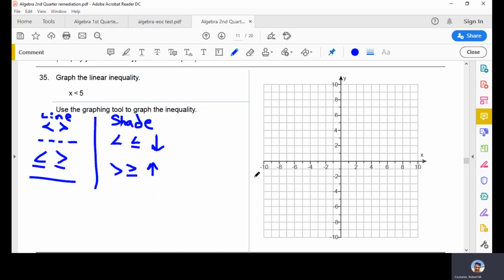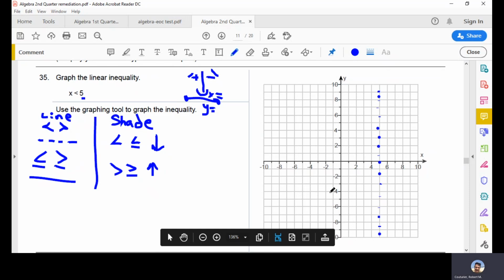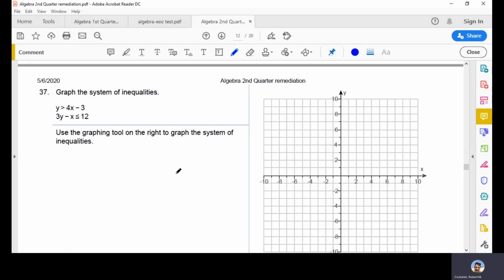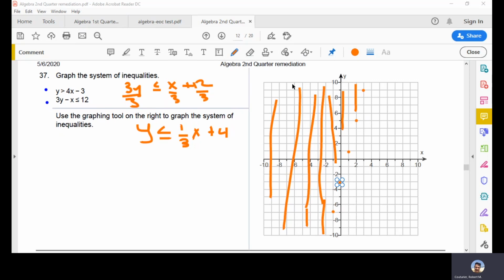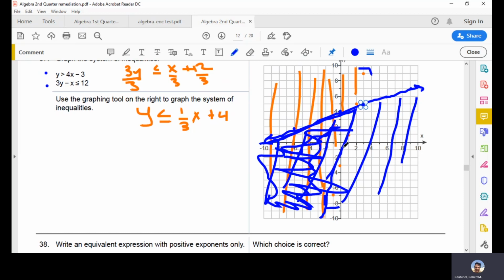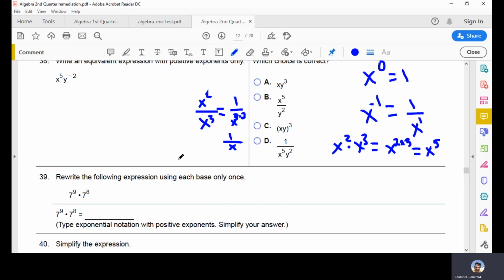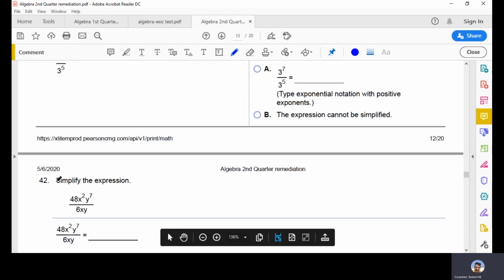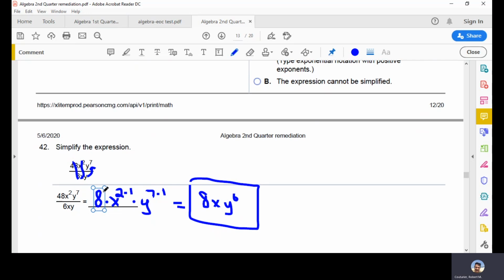Algebra Quarter 2 Review pt 5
Solving systems of linear inequalities, testing possible solutions of inequalities, Power rules, and Simplify complex powers.